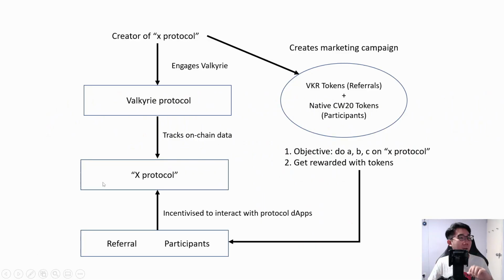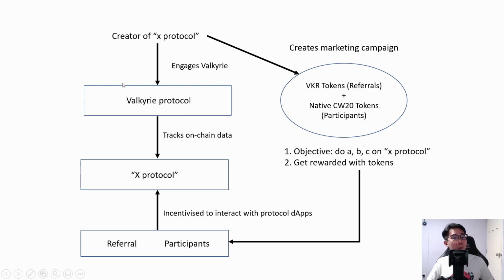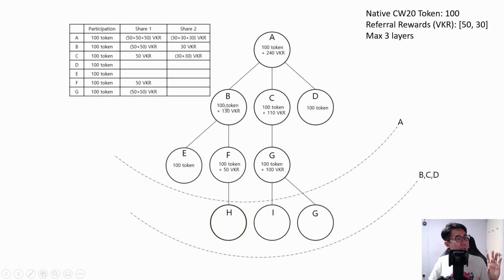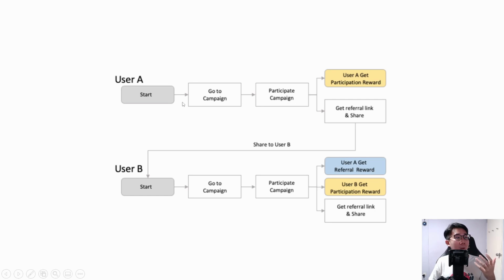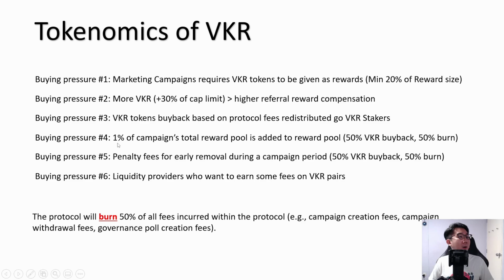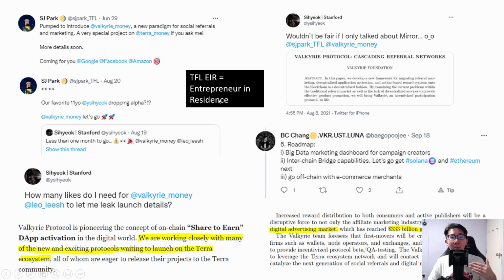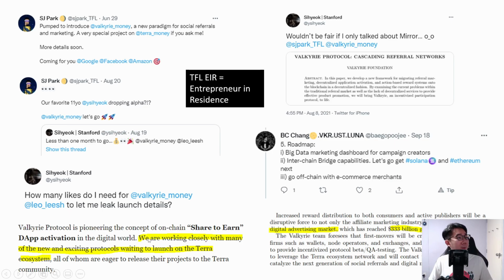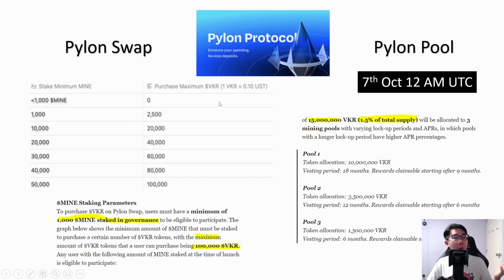Valkyrie Protocol Terra | How does it work?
Valkyrie protocol is a decentralized on-chain referral model that allows participants to earn rewards through a marketer's campaign objective. VKR token is the rewards used to pay referrals and CW20 native tokens to participants.

⏱ Timestamps
0:00 Intro
0:56 Overview of how Valkyrie works
03:09 Referral sharing of Participants/Referrals on Valkyrie
06:23 Tokenomics of VKR tokens (buying pressure incentives)
08:51 Valkyrie roadmap potential
11:44 How to participate in the VKR launch?